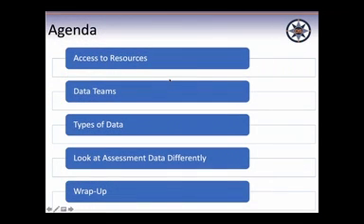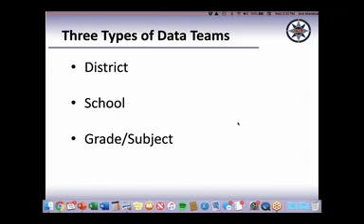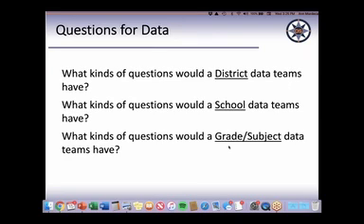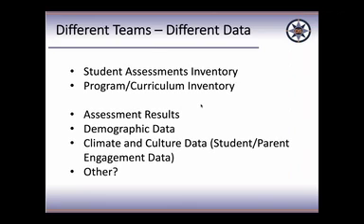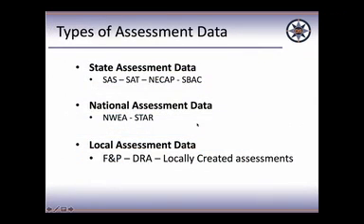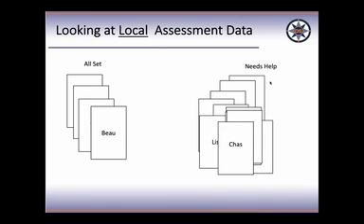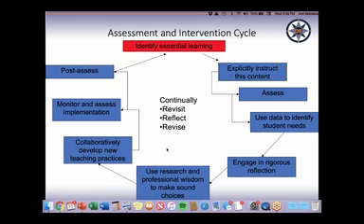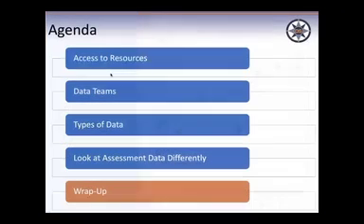Types of Data and Purposes of Data Teams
Have questions?